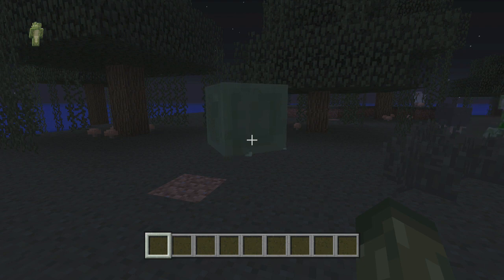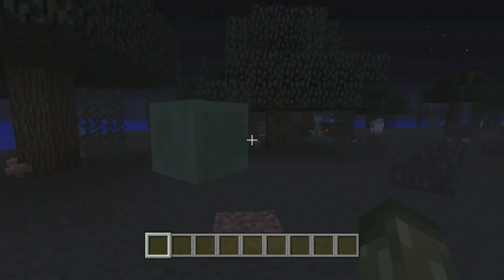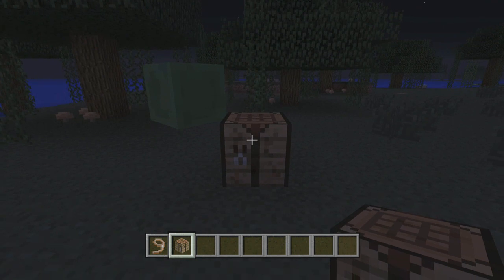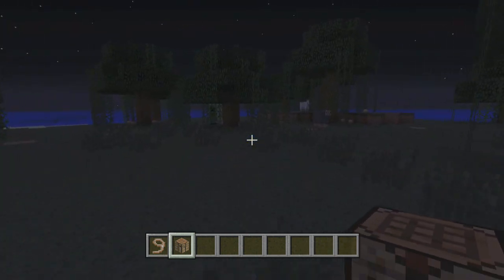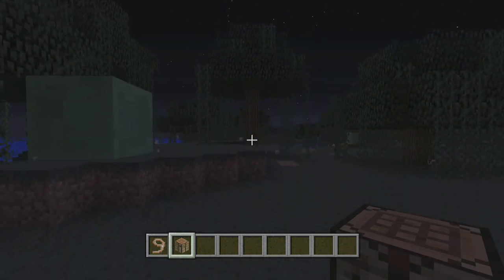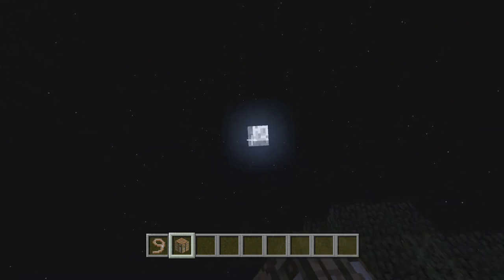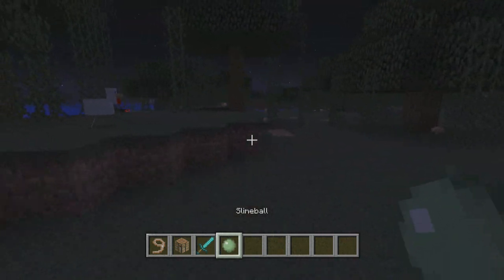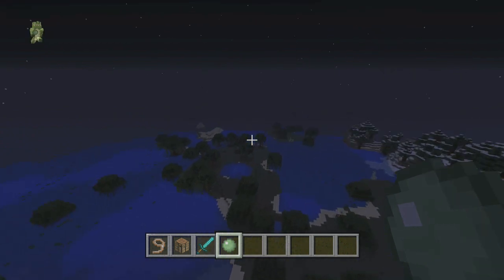Minecraft (Xbox360/PS3) NEW TU19 UPDATE - SLIMES SPAWNING IN SWAMPS HOW IT WORKS EXPLAINED! [NEW]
"ECKO"

Happy new year and welcome to a Minecraft title update 19 video, today we are going to be focusing on a cool feature that was added in TU19 and that is slimes now spawn in swamps. This makes getting leads easier and also adds to the danger at night time!